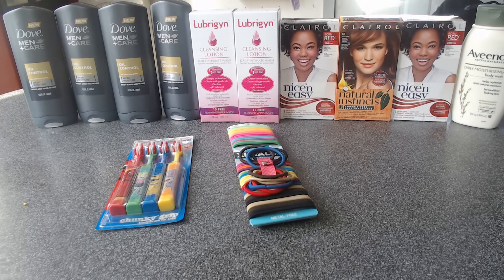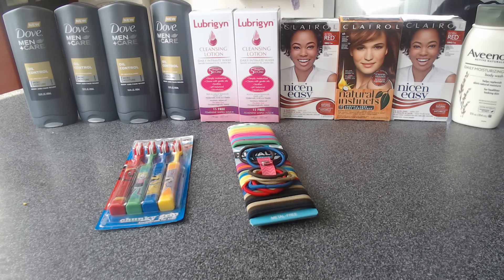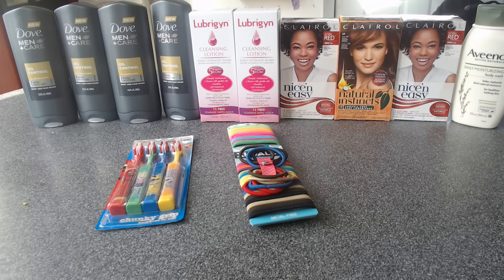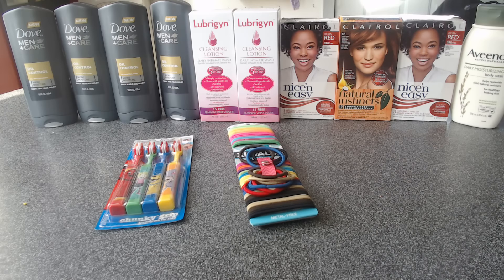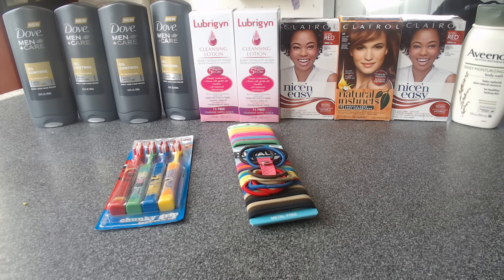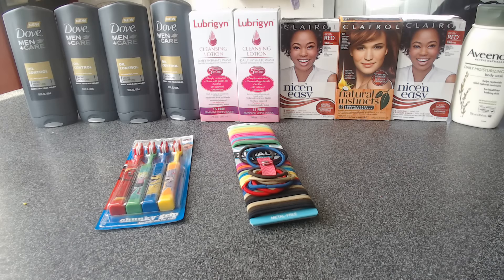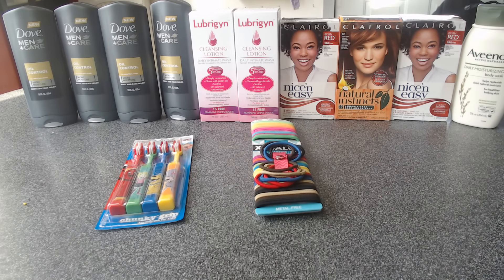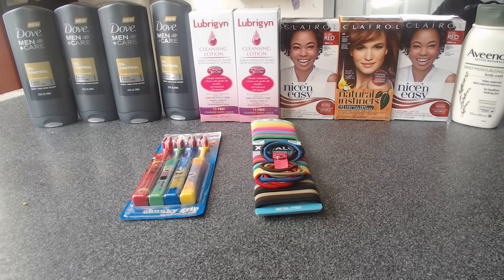CVS Clearance Haul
Oop: 47 cents
Saved: $87.91

CVS Kids Toothbrushes $1.62

Aveeno $2.07
(1)1/1

Hair Ties $1.49

4 Dove $1.62
(4)1/1 MQ
Final Price: .62 each

Nice n Easy Clairol $2.12
Natural Instincts $1.99
(1)5/2 IP
(1)2/2 IP
Final Price $2.77 money maker

Lubrigyn 2 @ $3.29
(2)5/1 MQ
Final Price $3.42 Money Maker
(1)2/2 CVS CRT